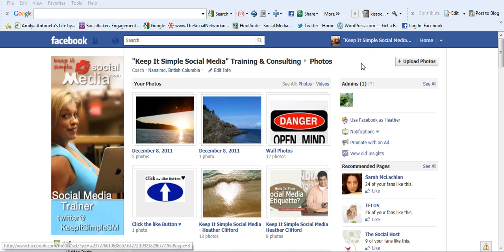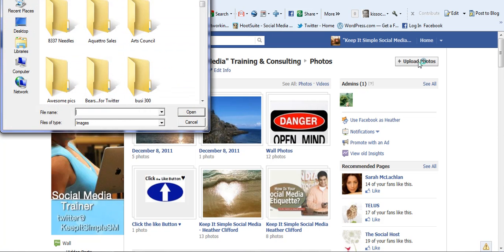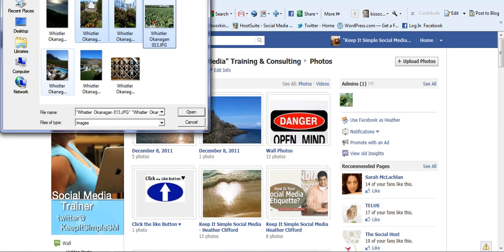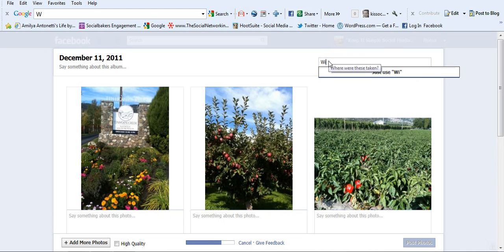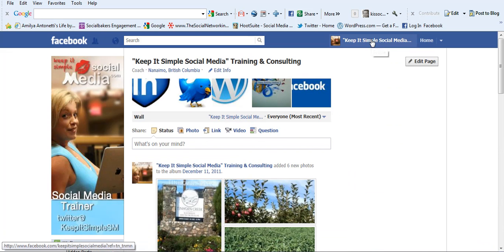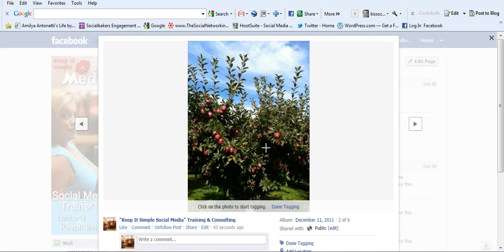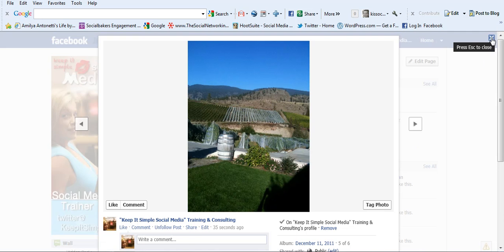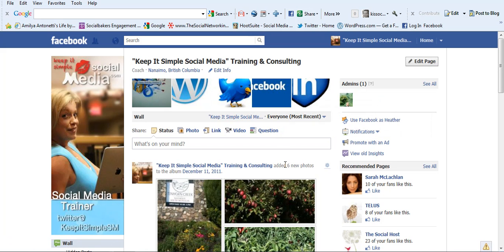How to Upload and Tag Photos on Your Facebook Business Page.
Easy to learn upl;oading photos and tagging photos on Facebook (Business Page\)